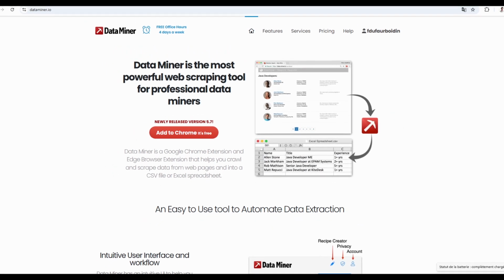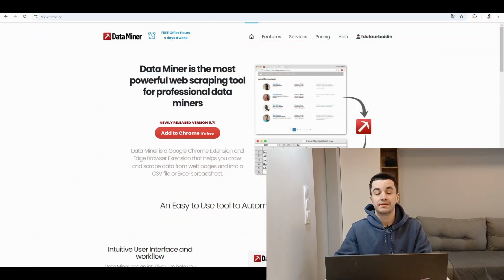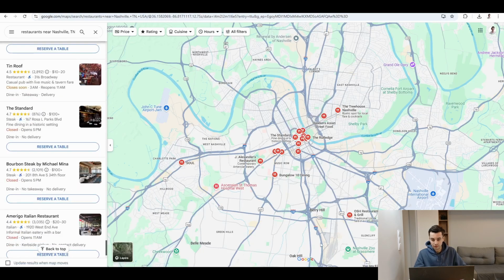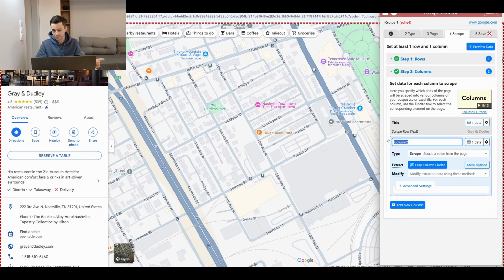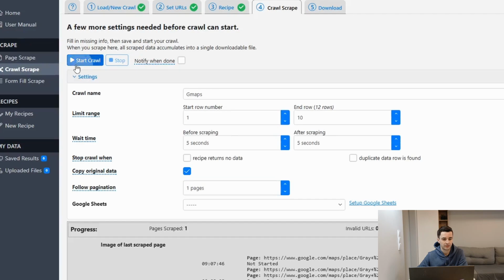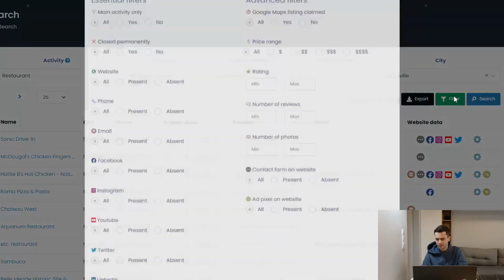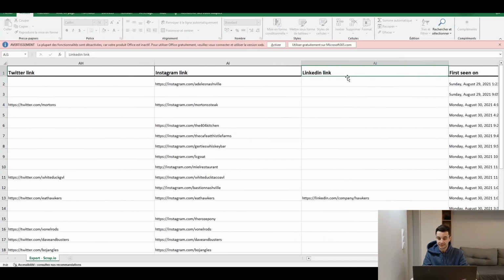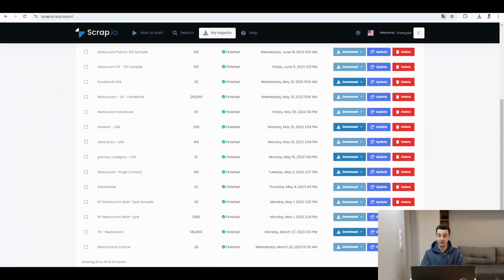😃 How to Scrape Data from Google Maps (Data Miner vs Scrap-io)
Are you looking for the best tool to scrape Google Maps?

In this video, we compare Data Miner and Scrap.io to see which one is the most effective for extracting business data.

🔍 Key Differences:
• Data Miner is a Chrome extension, working directly in your browser.
• Scrap.io is a cloud-based tool, offering a streamlined scraping process.
• Ease of Use: Data Miner requires building custom scrapers, while Scrap.io provides a ready-to-use solution.

📌 Live Demo & Features Breakdown:
⏳ 0:00 – Introduction: What are we testing?
⏳ 0:23 – How Data Miner and Scrap.io work
⏳ 2:28 – What data can be extracted? Live demo
⏳ 7:19 – Scraping at scale: Which tool is better?
⏳ 9:00 – Exporting results: CSV, Excel & more
⏳ 10:28 – Can we extract data at a large scale?

💡 Final Verdict: While Data Miner allows flexibility, its manual setup and limitations (120 results per query) make large-scale extractions time-consuming.

Scrap.io, on the other hand, offers an automated, high-scale solution with advanced filters and instant exports.

✅ Try Scrap.io for Free!

Get 200 free leads when you sign up using this